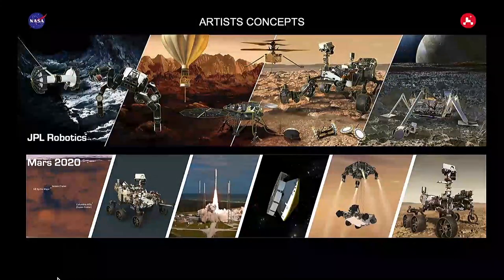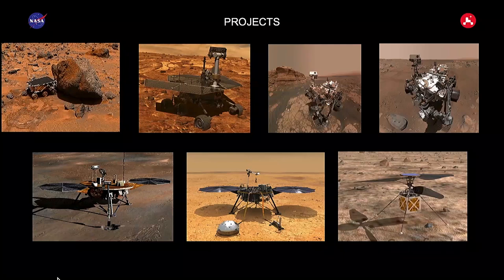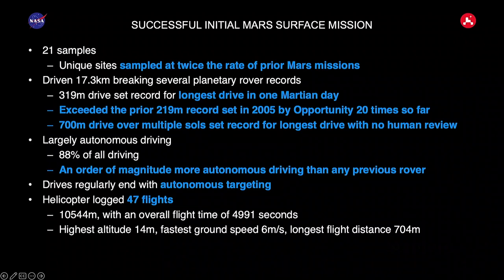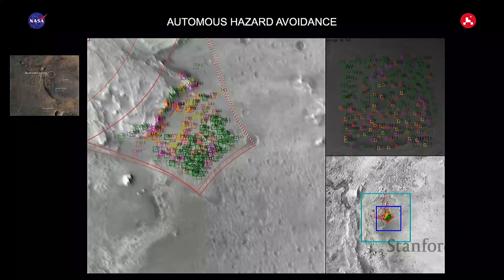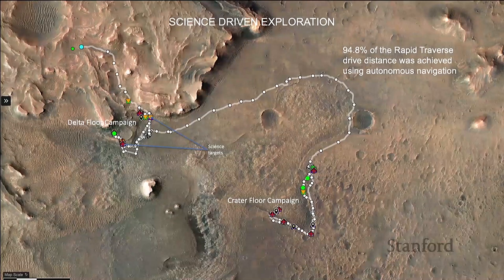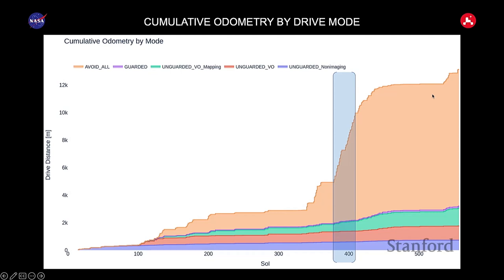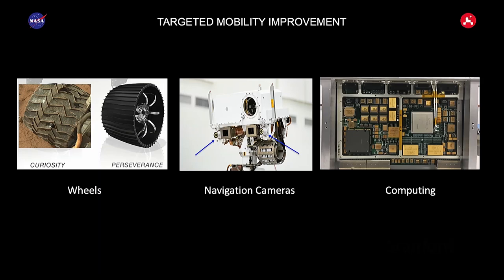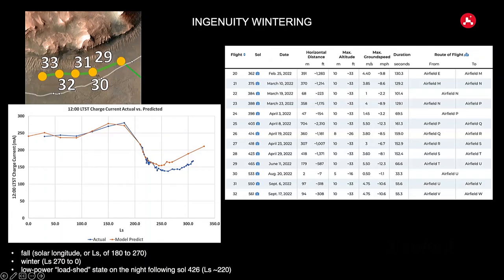Stanford Seminar - Autonomous NASA robots breaking records on Mars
Vandi Verma of NASA (JPL)

The goal of NASA’s robotics missions is to maximize science return. As instructions can only be sent once every one or more Martian solar days, robots need to be autonomous to be effective. In this seminar I’ll discuss autonomous navigation, flight, sampling and targeting data from the Mars 2020 mission which consists of the Perseverance rover and Ingenuity helicopter. The goal of the mission is to core and store Martian samples for eventual return to Earth. Perseverance’s manipulation and sampling systems have collected samples from unique locations at twice the rate of any prior mission and broken several planetary rover driving records. 88% of all driving has been autonomous - an order of magnitude more than any prior NASA Mars rover. Perseverance can autonomously select scientifically interesting rocks to shoot with its laser for analysis and is in the process of deploying autonomous planning and scheduling of activities. I’ll discuss some open problems that if addressed could further enhance space robotics at NASA JPL.

0:00 Introduction
0:25 ARTISTS CONCEPTS
1:47 PROJECTS
2:08 MARS 2020 ROBOTICS
3:39 SUCCESSFUL INITIAL MARS SURFACE MISSION
5:57 JEZERO CRATER
6:26 AUTONOMOUS HAZARD AVOIDANCE
10:09 CUMULATIVE ODOMETRY BY DRIVE MODE
11:45 TARGETED MOBILITY IMPROVEMENT
14:44 NAVIGATION AND STATE ESTIMATION
16:39 SUPERVISION
18:25 ROBOTIC OPERATIONS SPACECRAFT COMMANDS
21:10 MULTIPLE SOL DRIVE
21:48 OPPORTUNISTIC EXTENSION DRIVE
23:21 INGENUITY HELICOPTER
25:25 INGENUITY WINTERING
31:21 CORING
31:30 PROADAPT DRILLING AND ABRADING
33:37 SEEDING PROADAPT
34:52 SAMPLE CORES COLLECTED
35:16 MARS SAMPLE RETURN PLANNING
36:51 SAMPLE DEPOT
37:58 DELTA TOP
39:03 HELICOPTER BASE STATION
40:06 DRIVE FAULTS
40:42 GLOBAL LOCALIZATION
41:27 CHALLENGES: MAP VS. IMAGE APPEARANCE
41:52 CHALLENGES: OCCLUSIONS
42:30 PATH PLANNING